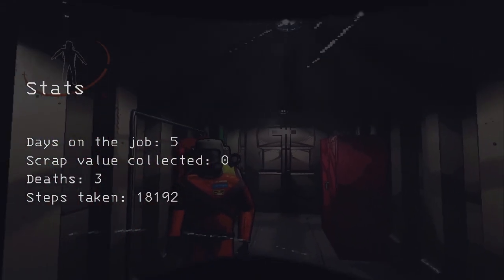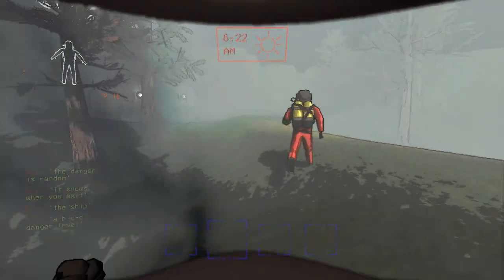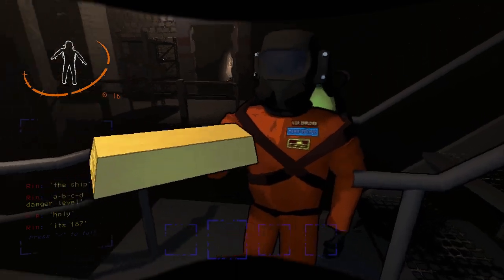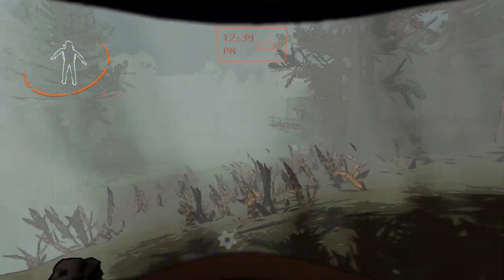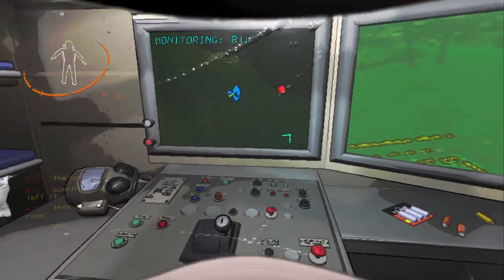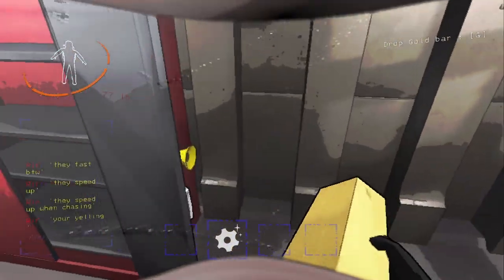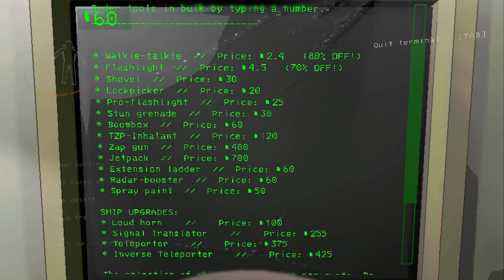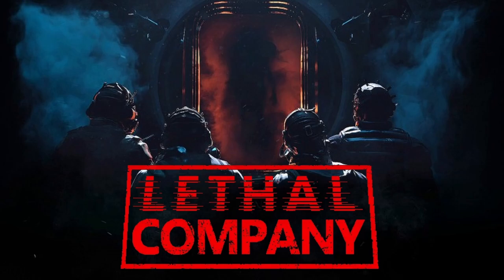Take 2 | Lethal Company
This is from after the first attempt, we wanted to try one more time...

I stream on Twitch occasionally!

I also stream on Kick!